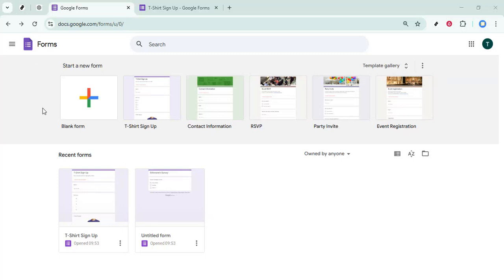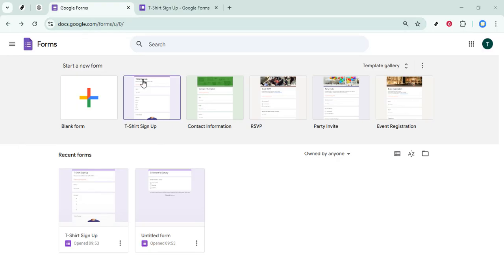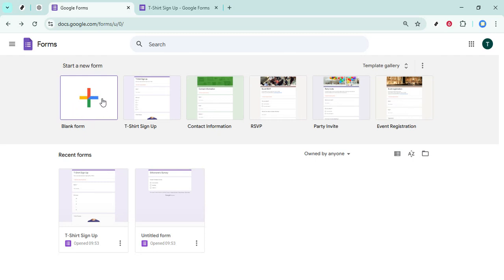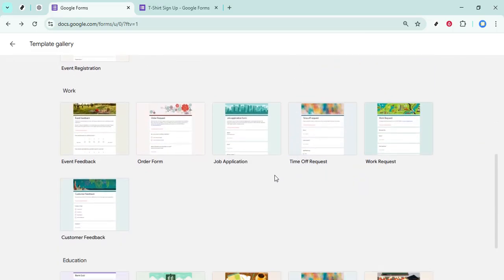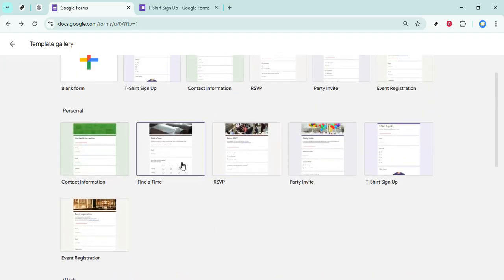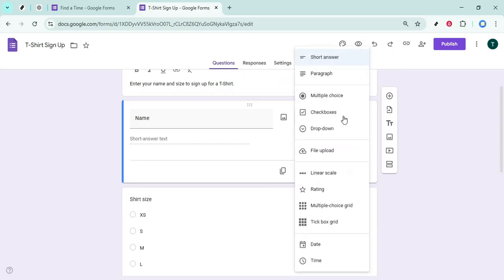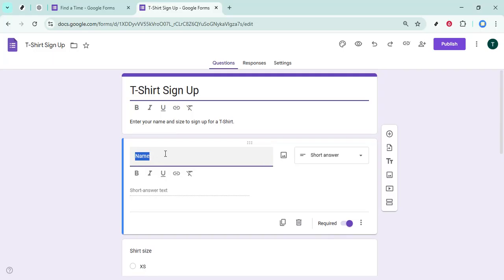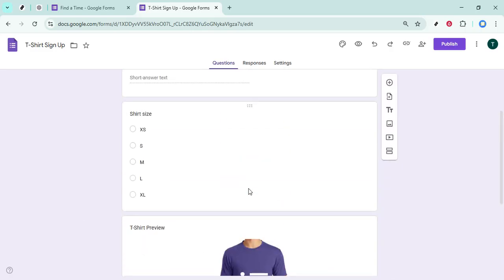How to Create Google Forms 2026 (Full Guide)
In this video, we will guide you through the process of creating a Google Form step-by-step. Whether you need it for surveys, registrations, or feedback collection, mastering Google Forms is essential for efficient data gathering and management. You'll learn how to customize your form with various question types, themes, and settings to suit your needs.

By the end of this tutorial, you will have a comprehensive understanding of how to create and manage Google Forms effectively. Watch till the end to unlock all the features that Google Forms has to offer!